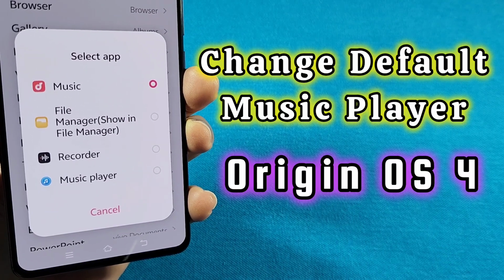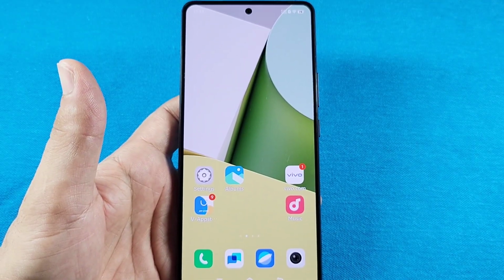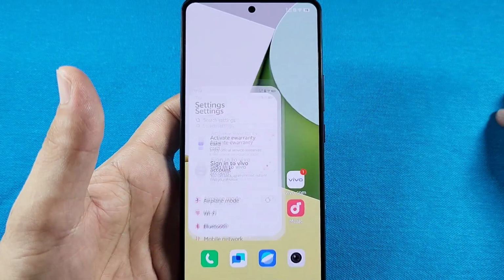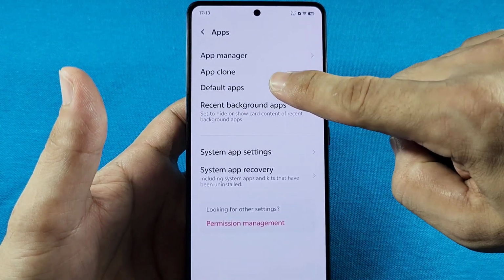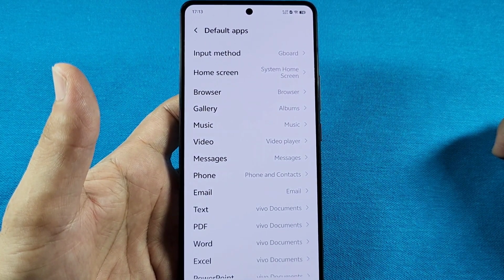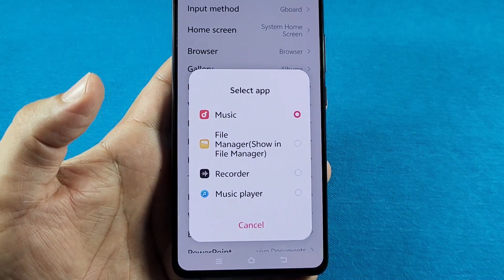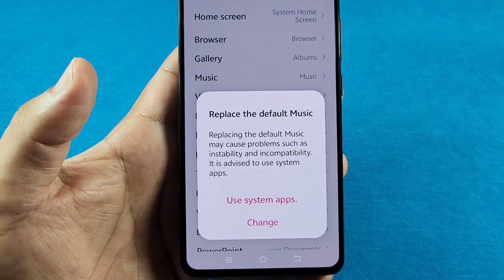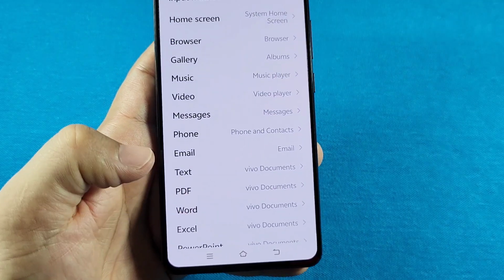How to change default music player for Vivo phone Origin OS software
how to choose another music player for Vivo phone with Android 14 or Android 15 Origin OS